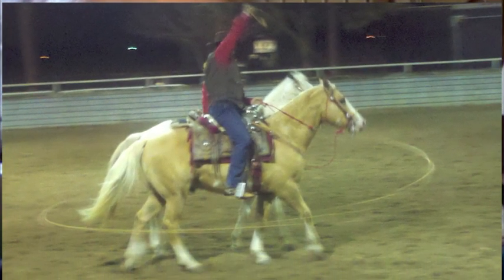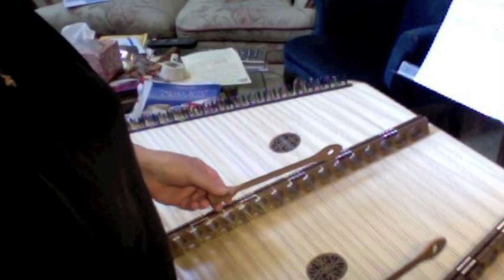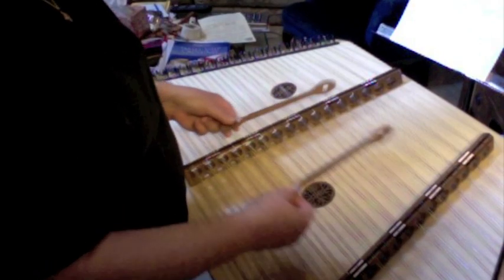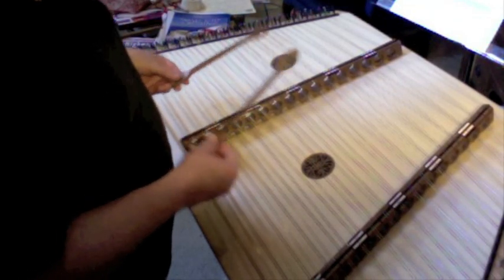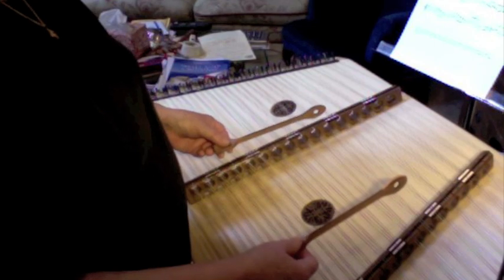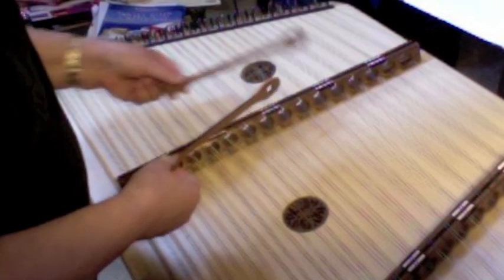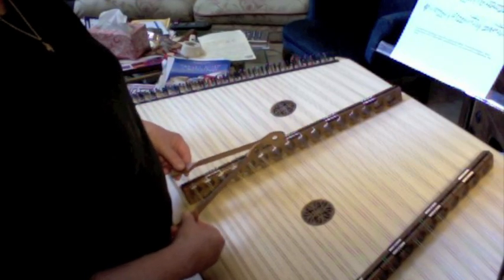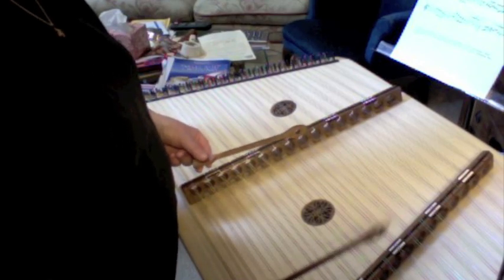HD July 11 Wild Horse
An old time fiddle tune I recently discovered in a fiddle magazine, and its perfect for the Hammer Dulcimer. Here's a step-by-step lesson to help you play it. For info about web lessons visit: